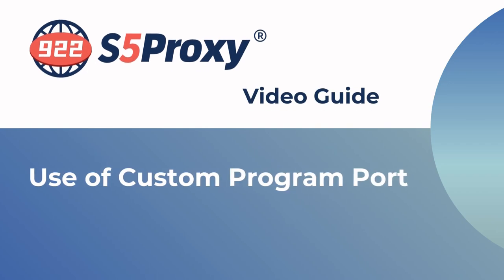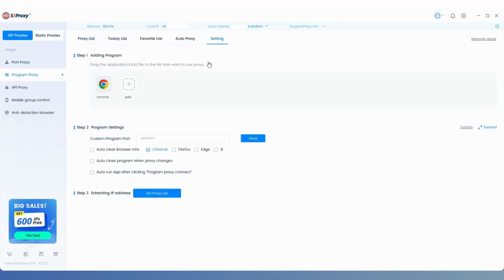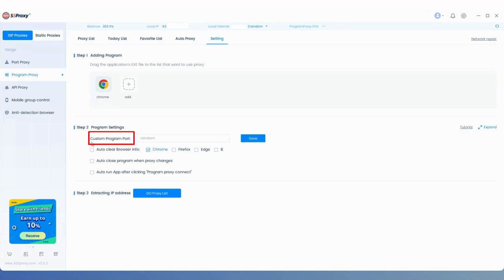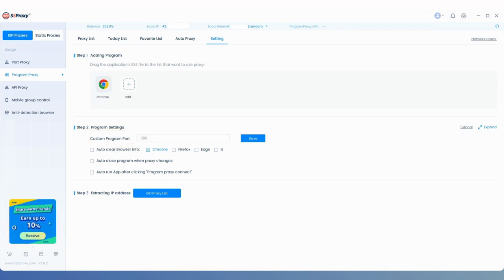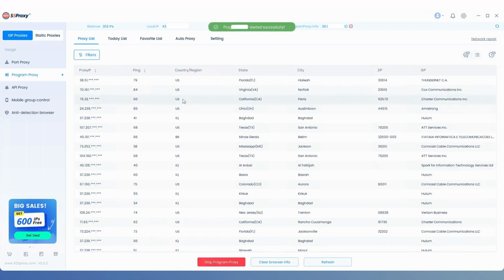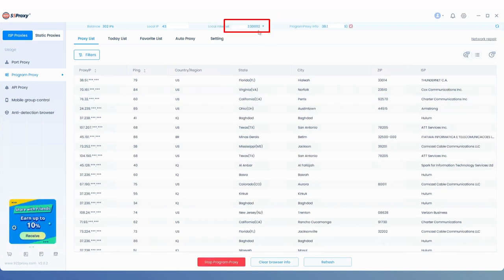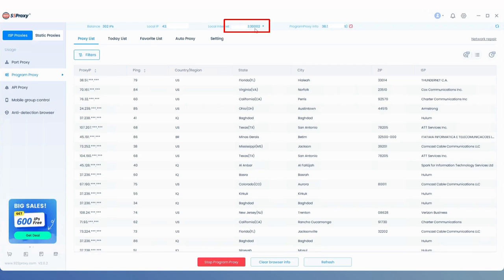Use of Custom Program Port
In this video, we'll walk you through the step-by-step process of setting a custom program port in the latest 922S5proxy client. From navigating the interface to configuring your desired port, we’ve got you covered. Learn how to efficiently connect your proxy using the 'Program Proxy' feature and ensure smooth connections with the exact port you need. Watch now and streamline your proxy setup!